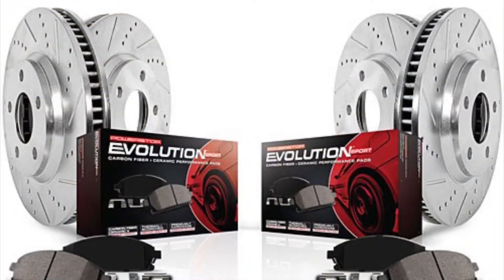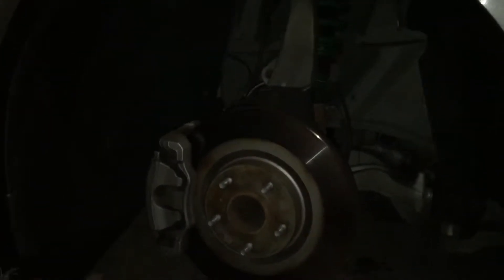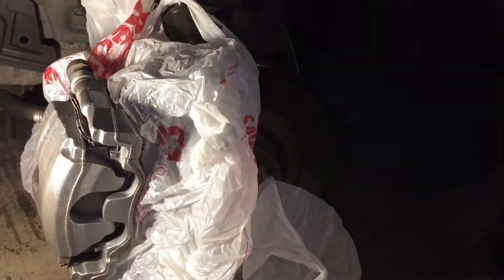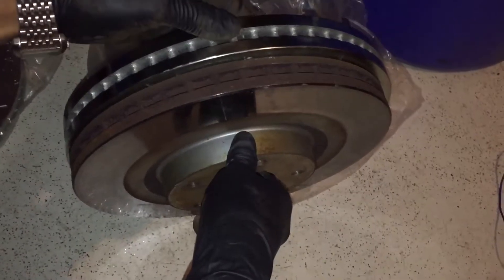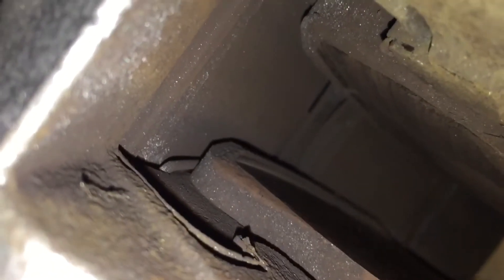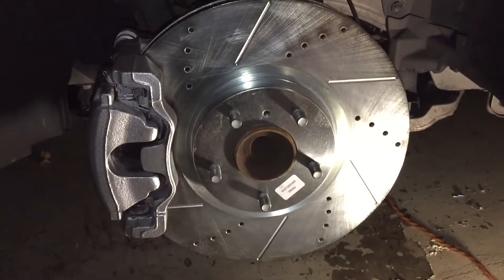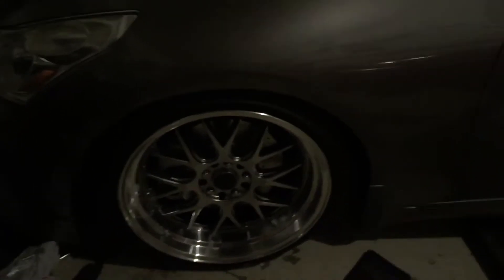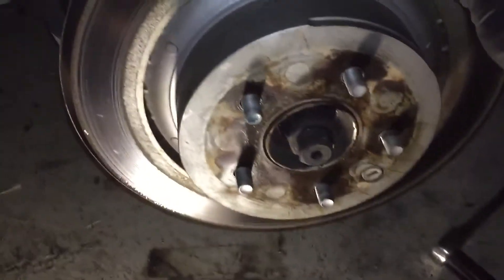G35 Brake Upgrade PLUS BYE BYE to Stock Wheels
Giving the G35 some new performance brake drilled / slotted rotors and performance pads.  Also, finally removed the winter wheels and put the 20” back on.